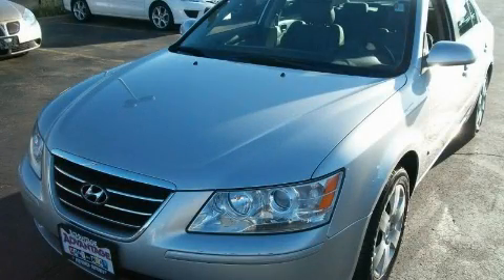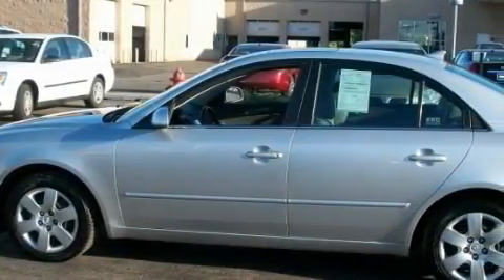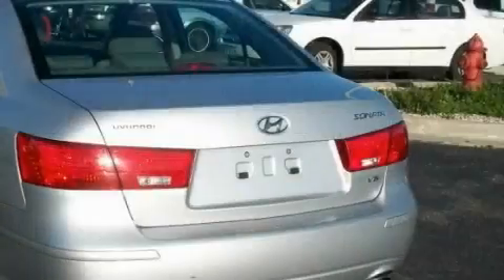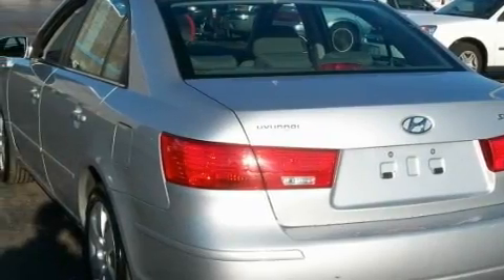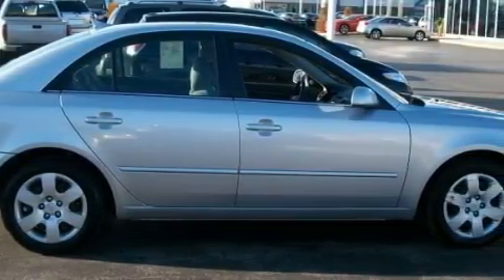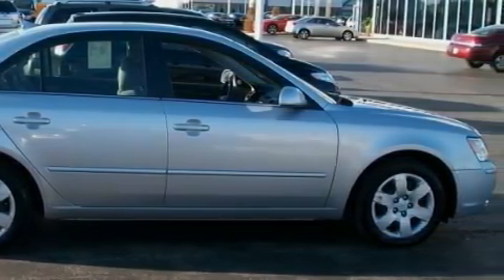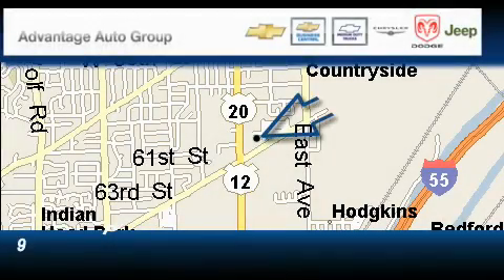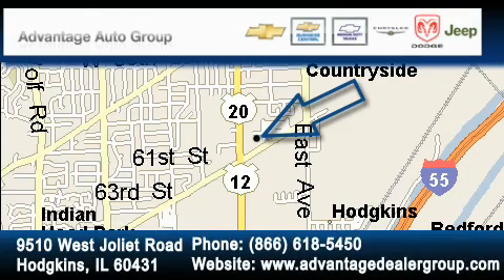2009 Hyundai Sonata Hodgkins IL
Year: 2009
 Make: Hyundai
 Model: Sonata
 Engine: 3.3L DOHC V6 engine
 Trans.: Automatic
 Exterior: Silver
 Miles: 40,013
 Interior: Other

 2009 Hyundai Sonata Hodgkins IL